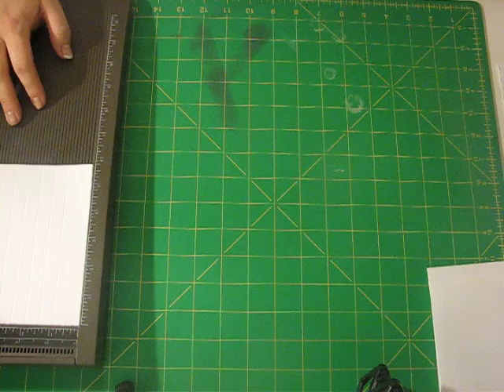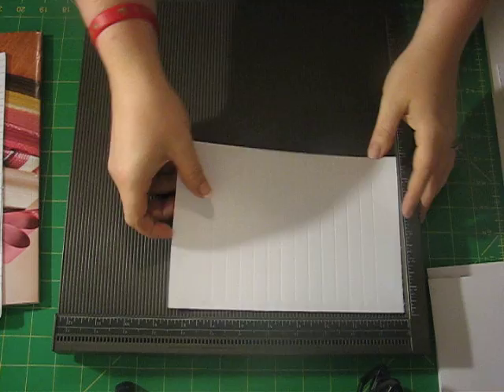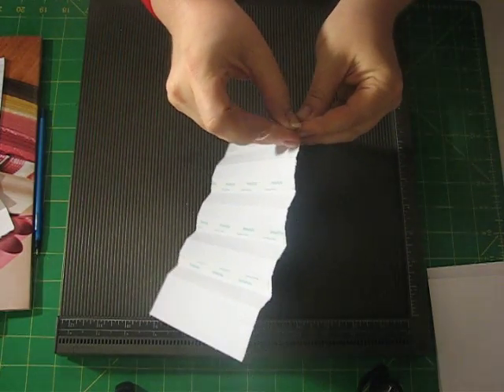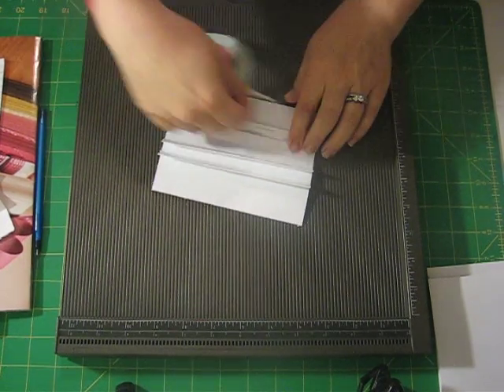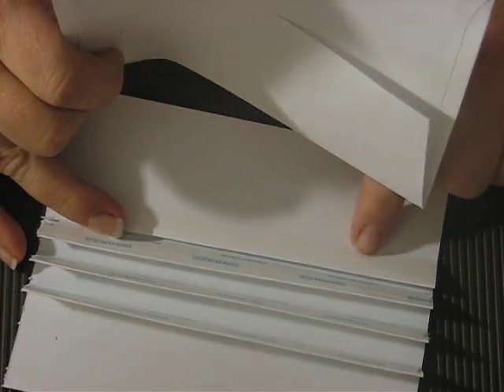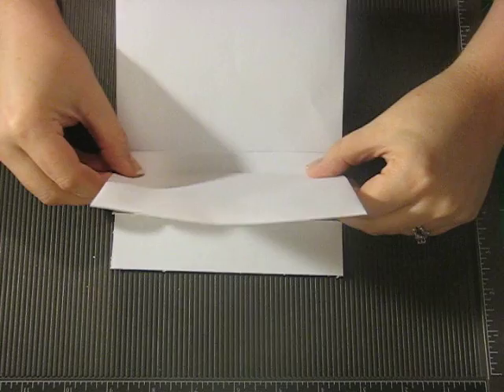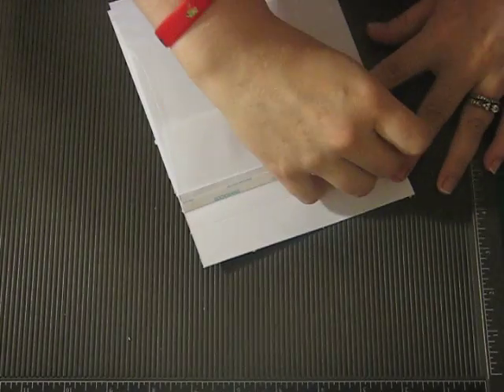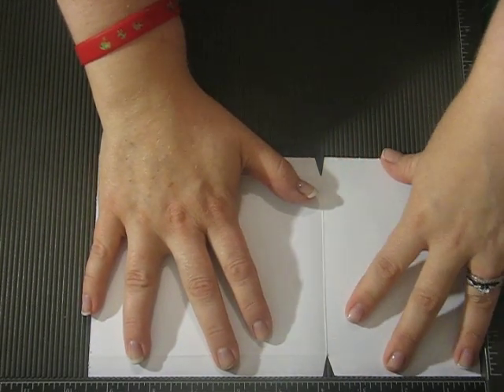Kathy Orta's envelope mini album with a chipbord spine tutorial 1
My camera stopped recording at the very end. Please watch to see the end, Thanks!!!

I have combined a couple of Kathy Orta's tutorials together and have come up with a way to make the envelope mini with a hard spine. I hope you learn something and enjoy my tutorial. Sorry for the squeaky voice... it has been hoarse all day but I wanted to get this out today before the weekend!